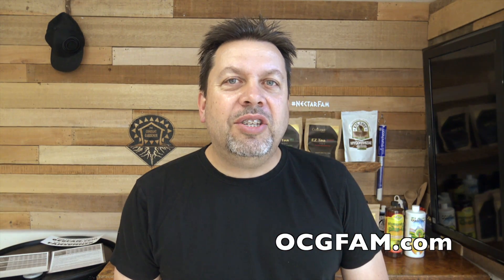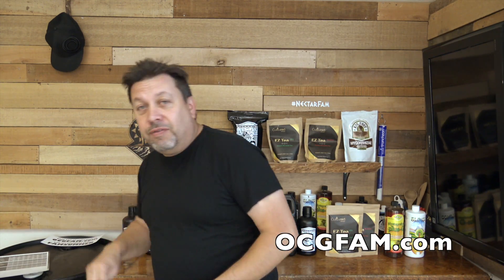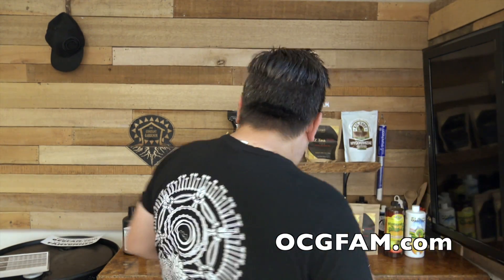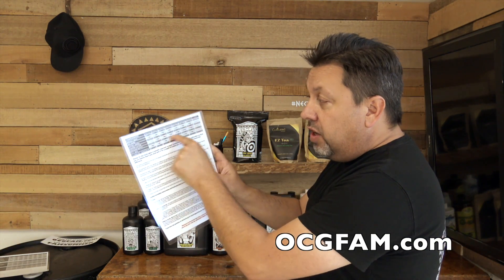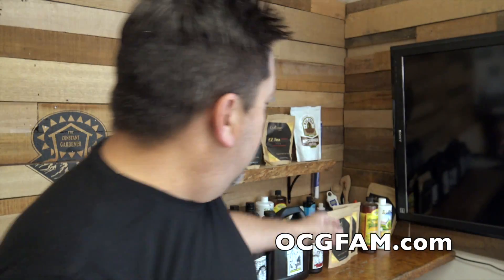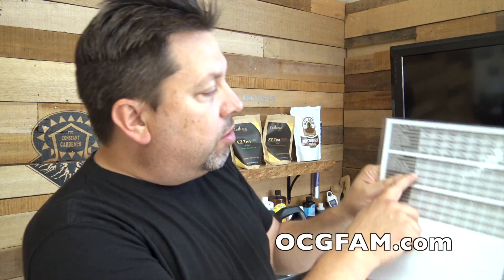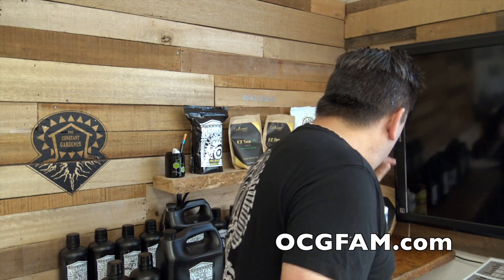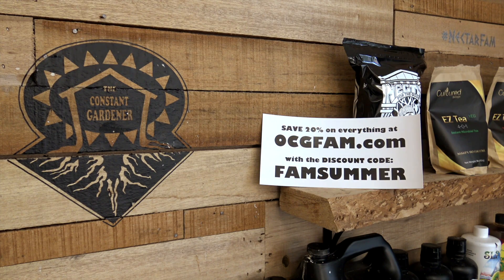Using Microbials with your Nectar for the Gods Feeding Regimen | OCGFAM331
We're working on our Nectar for the Gods Comprehensive Feeding Regimen. We've got our Nectar lined out and now we're getting into using Microbial Inoculants along with Nectar. Scott Ostrander, Founder of Nectar for the Gods is here to talk to us about why Microbials are useful in a Nectar grow.